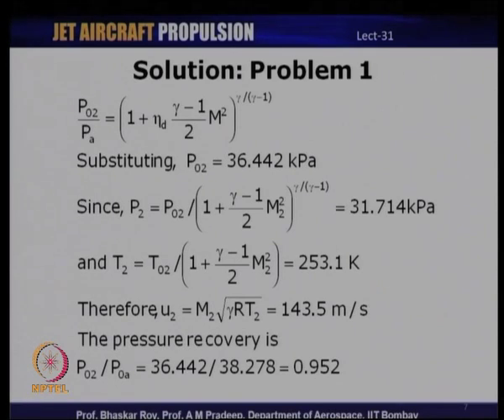Mod-11 Lec-31 Tute-5